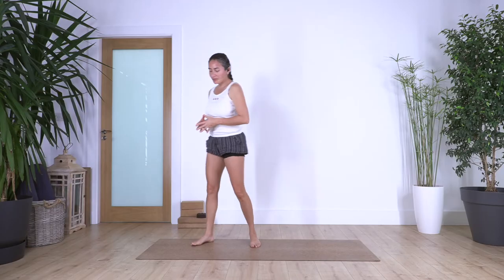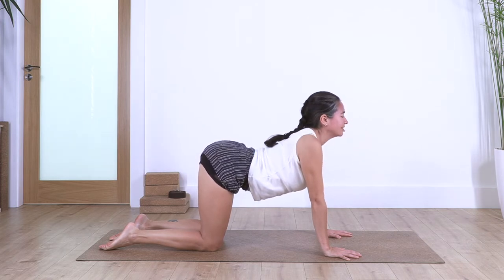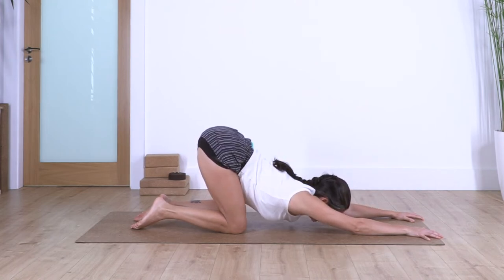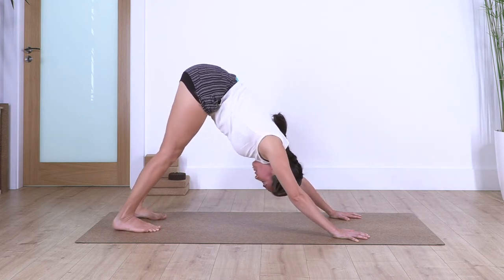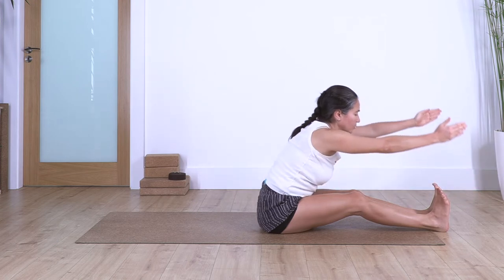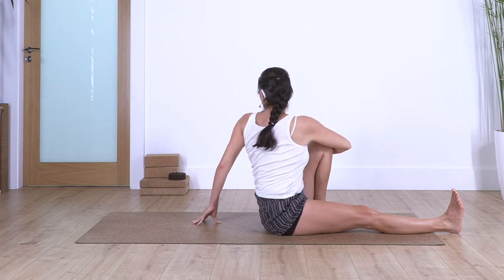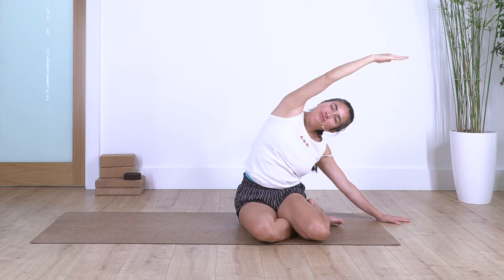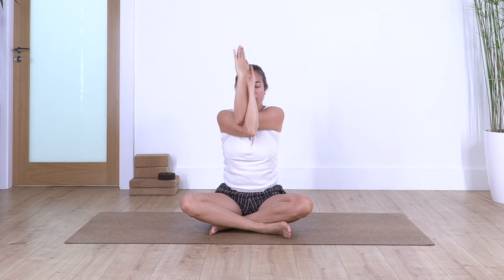20 days Yoga - #8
Day 8, developing upper-body mobility and strengthening hips muscles.